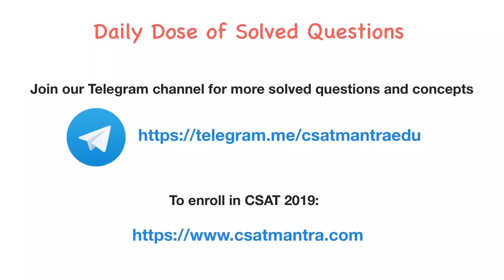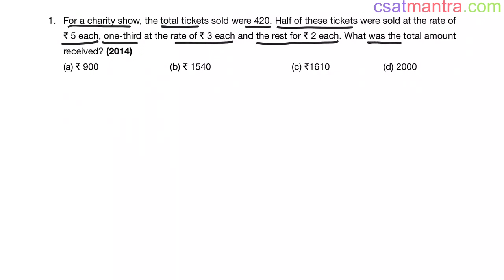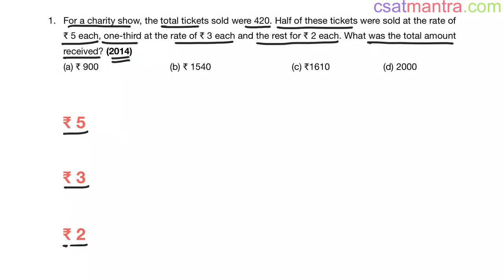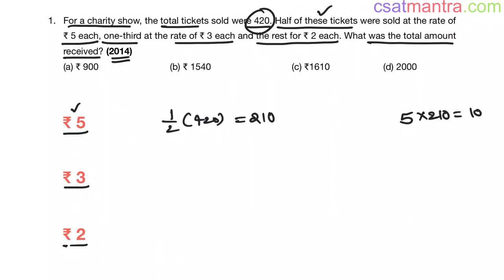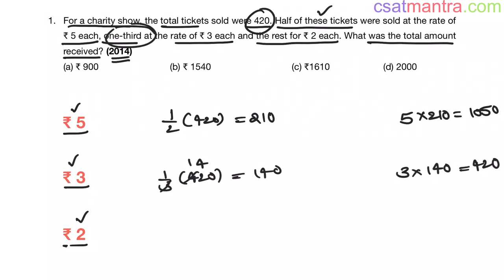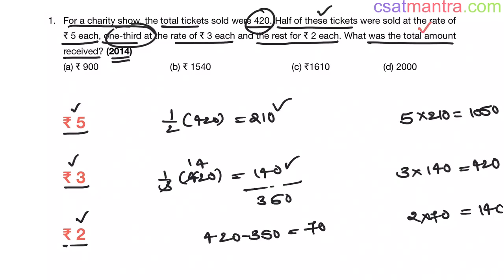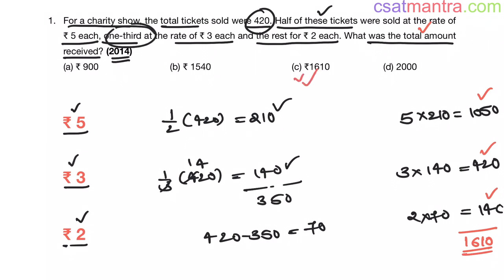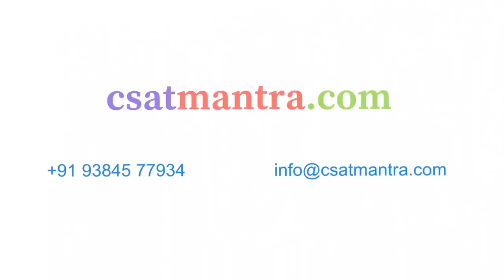For a charity show, the total tickets sold were 420. Half of these tickets were sold | CSAT MANTRA